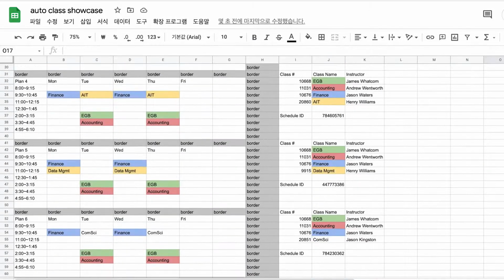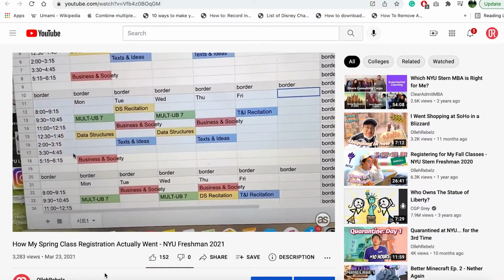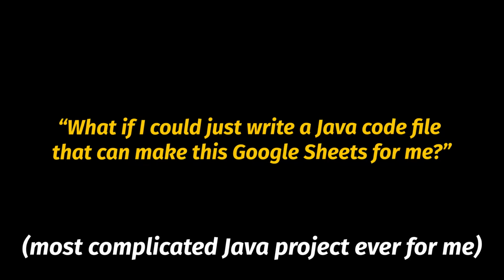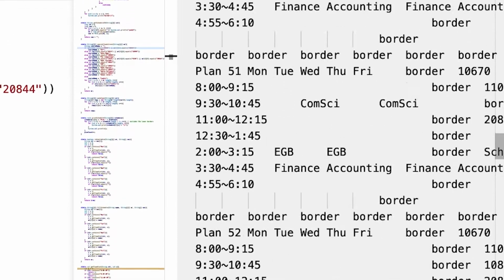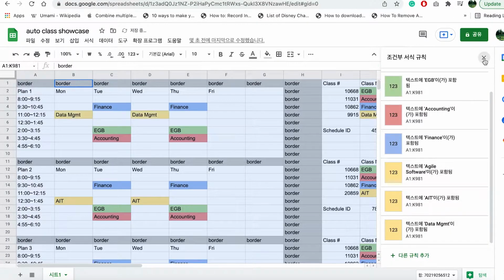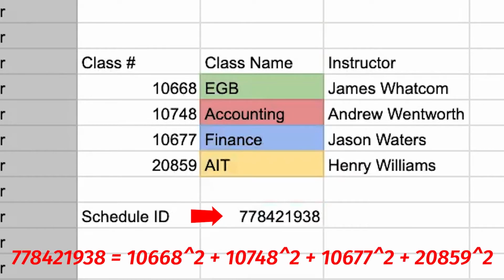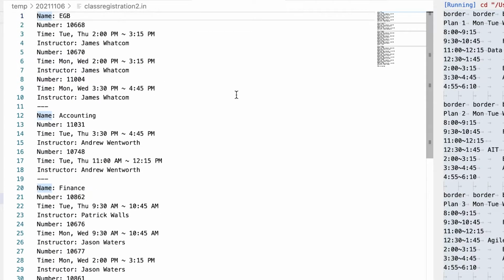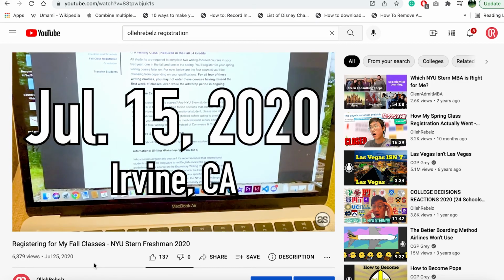How I Made an AUTOMATIC Class Schedule Generator (for course registration)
yup i didn't make a class registration video for the spring 2022 semester (because I had so much other things to do and I knew that editing it was going to be time-consuming), but that doesn't mean i can showcase the awesome code that i wrote. enjoy!

(also i literally made this entire video in less than four hours on saturday: writing the script, recording the video, editing it, exporting, and uploading. i was sitting on my bed and someone had DM'ed me that he liked the code i wrote for my freshman year. i thought that i should make this video to show my improvement since then, and i just got up and started writing the script. so yeah, this was a really quick video)